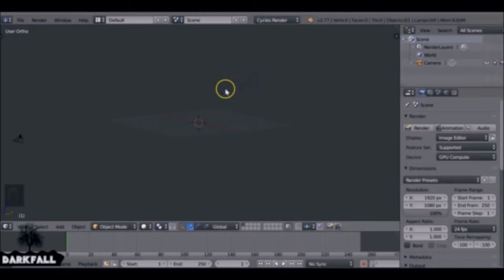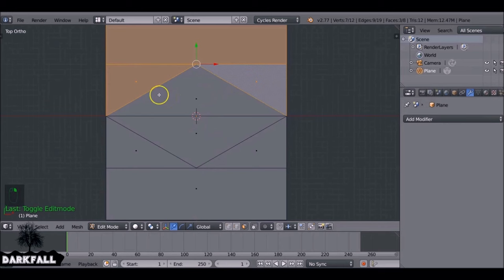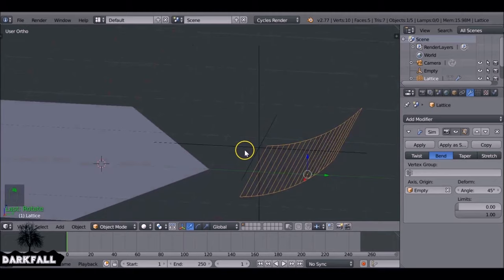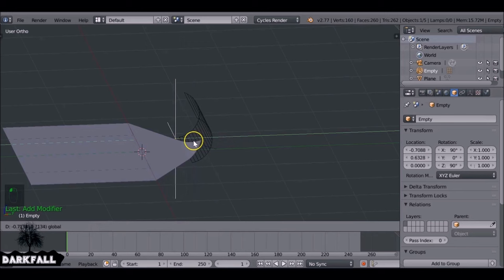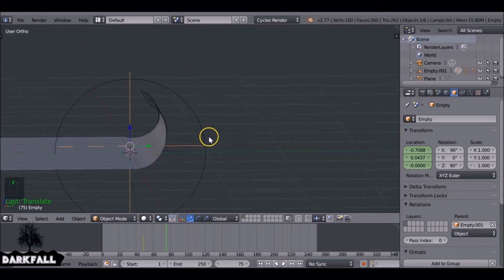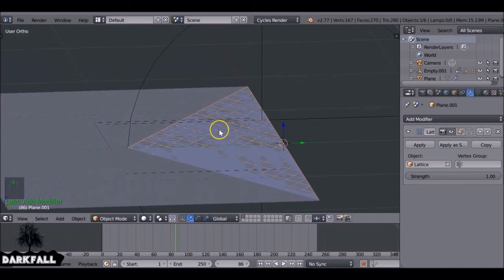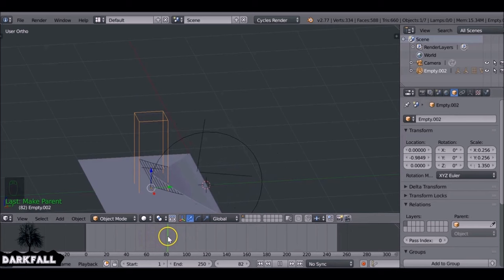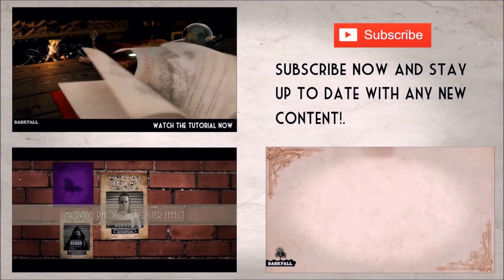Blender Tutorial: How to Animate a Flying Envelope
In this Tutorial we Model and Animate an Envelope.

Using a lattice and a few Modifiers we can easily create the Envelope and the Flap that deforms.

Then we add some Key-frames and animate the Envelopes movement.